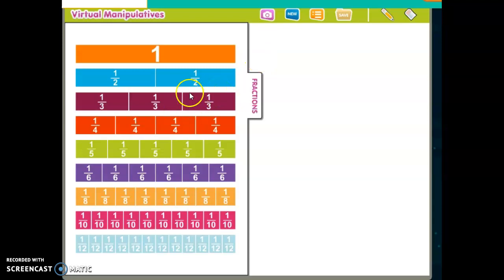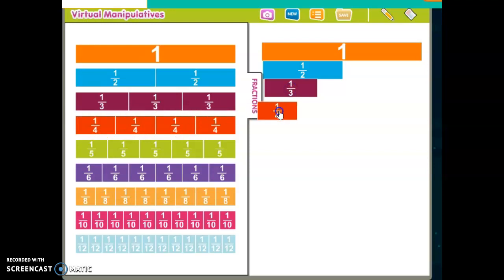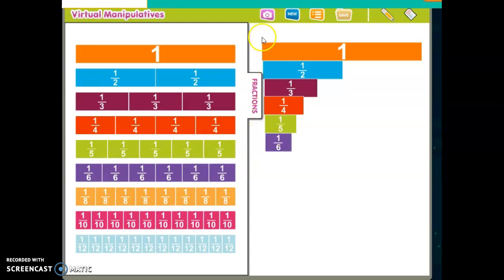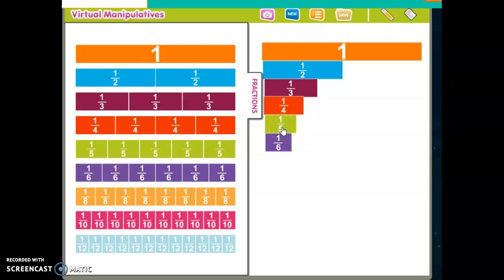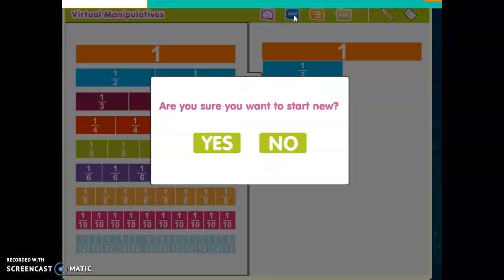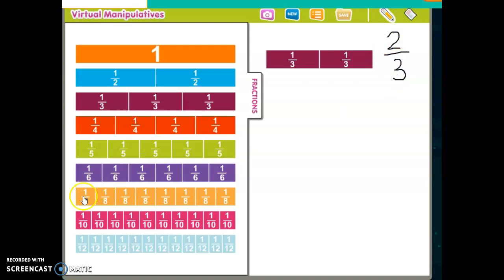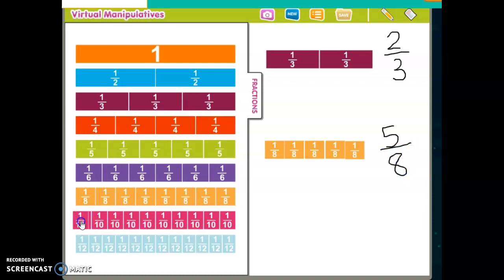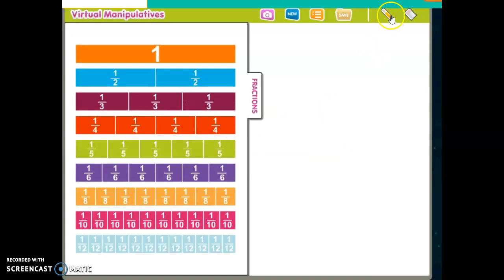Counting Fractions - Intro